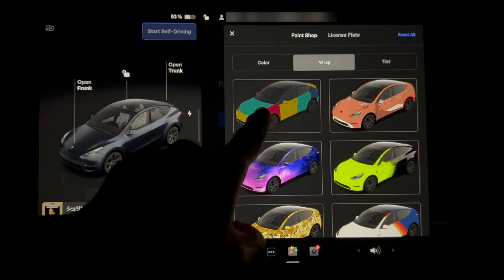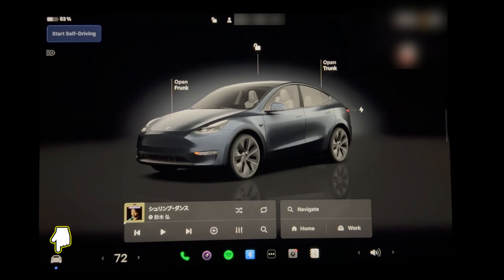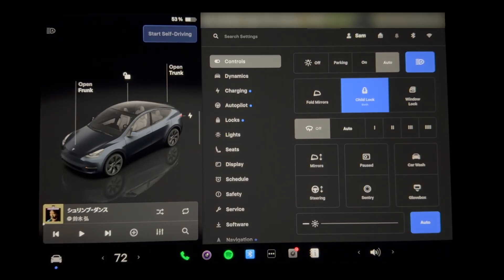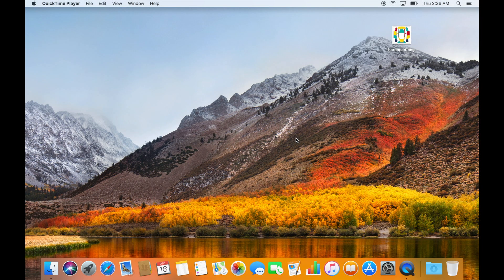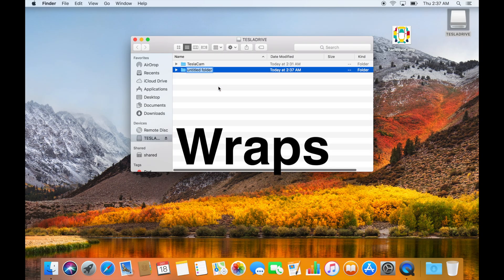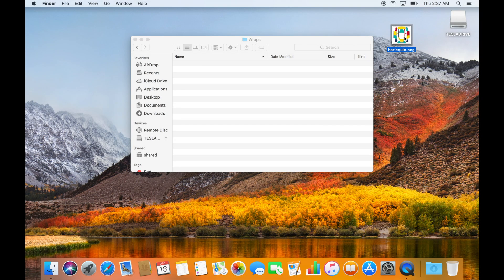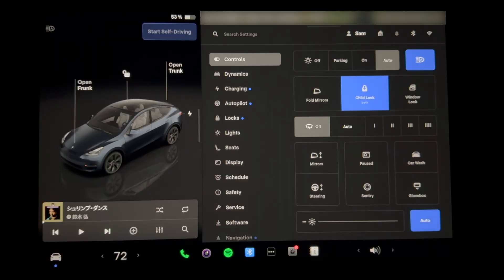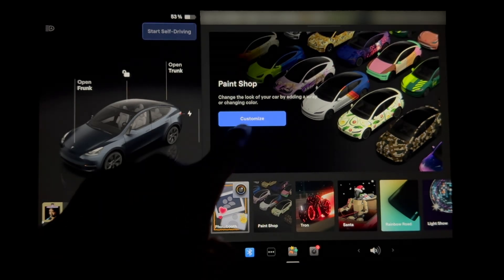How-to Add Custom Wrap Images to Tesla Paint Shop (Model 3, Y, & Cybertruck)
With the latest Tesla software update, you can now customize your Tesla's 3D vehicle model in the dash by adding custom wraps in the Paint Shop. This video will show you how to add custom wrap images into the Tesla Paint Shop. You can find custom wrap pictures online or create your own using the template on Tesla's GitHub

Download the custom wrap I created for this tutorial here (available for most Tesla models)

Please note:
Your Tesla needs to be on software version 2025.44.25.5 or higher.
This currently only works for the Tesla Model 3, Model Y, and Cybertruck.

Custom Wrap Image Requirements:
Resolution: 512x512 to 1024x1024 pixels (use template size for best results)
File Size: Images must be no larger than 1 MB.
File Name: Use alphanumeric characters, underscores, dashes, and spaces only (max 30 characters).
File Format: Images must be in PNG format.
File Count: Up to 10 images can be used at a time.